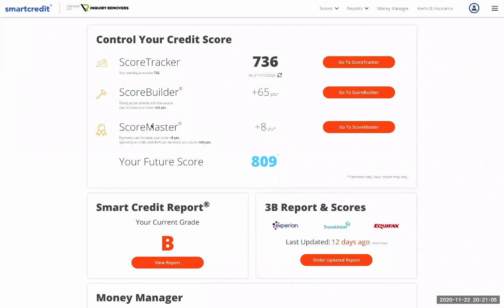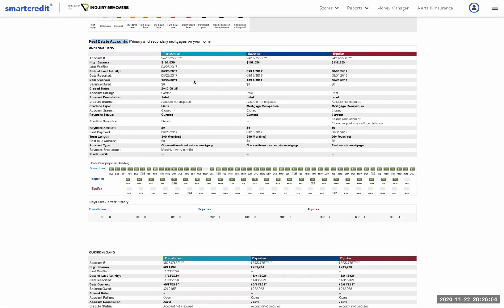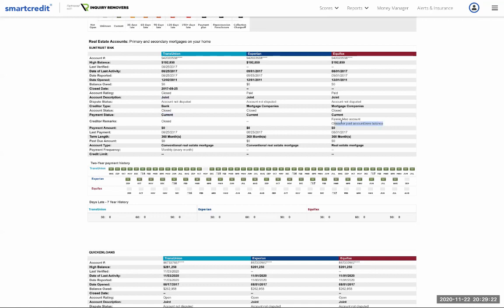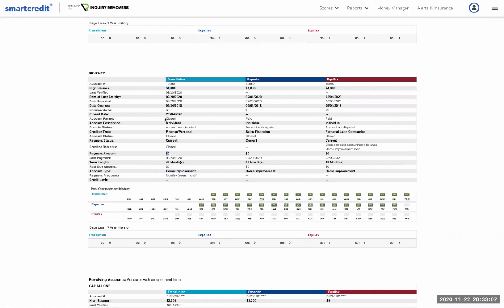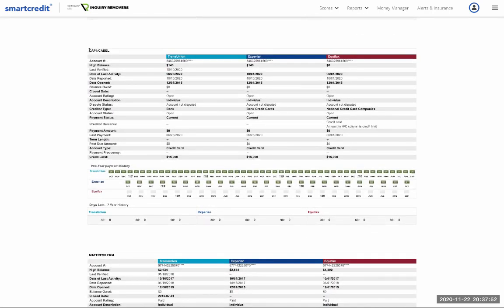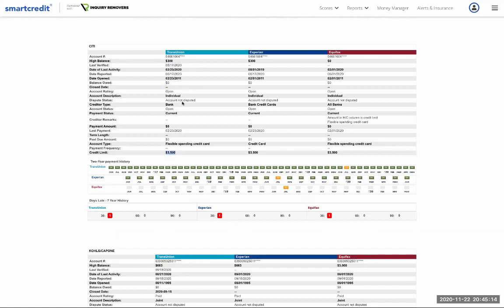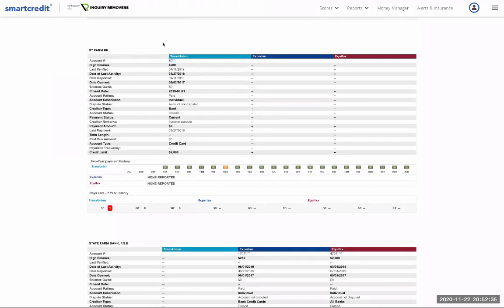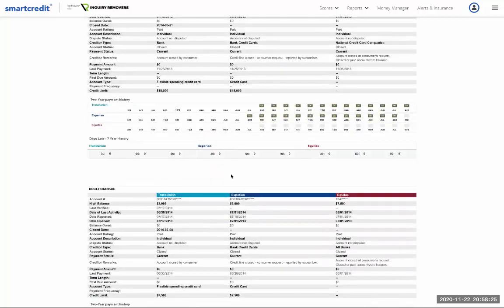How to Read Credit Reports using Smart Credit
Read Credit Reports in 6 Steps

Hey everyone! Today I'm showing you how to read a credit report using Smart Credit. Learn the ins and outs of how to maneuver through this console and make sure all your data is accurate across all 3 bureaus.

I'll explain the importance of having one name, address, Social Security number, and phone number listed on all three credit bureaus. We'll also review the different types of accounts, such as mortgages, auto loans, credit cards, and personal lines of credit. He also explains how discrepancies between the reports can be used by credit repair companies to dispute items on a credit report. Lastly, we cover the difference between revolving accounts and charge accounts, and why it's important not to close accounts due to inactivity.

00:00:00 Three Bureaus
00:01:16 Personal Information Section
00:03:18 Summary Section
00:04:55 Account History
00:05:00 Real Estate Accounts
00:09:30 Loans
00:12:28 Revolving Accounts
00:20:18 Authorized User
00:24:00 The Cost of 30 Day Lates
00:33:26 Installment Accounts